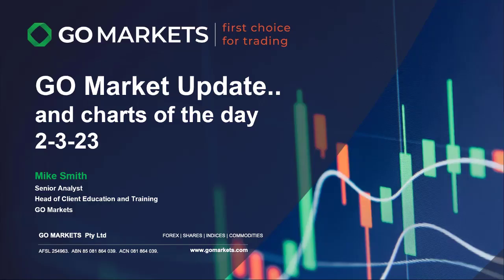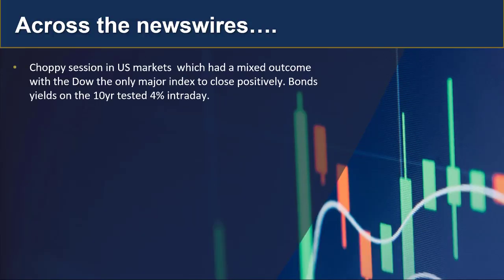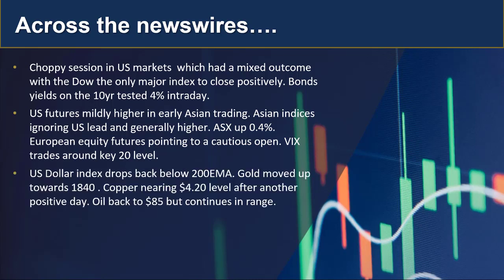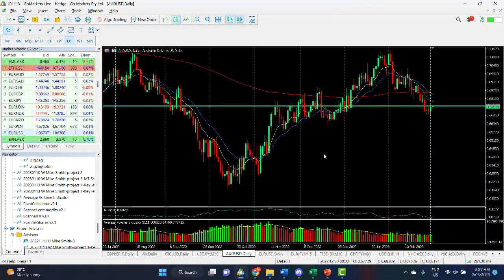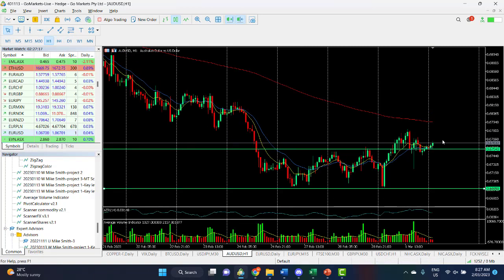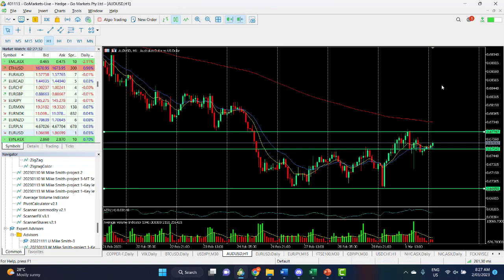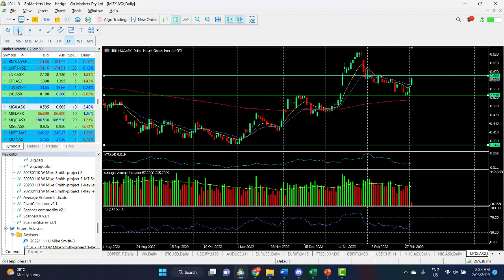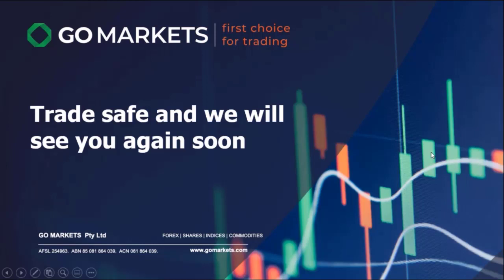GO update and charts of the Day AUDUSD and MGX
US mixed overnight but Asia seems to be ignoring the weak lead at this stage. Gold looks positive. Find out more...